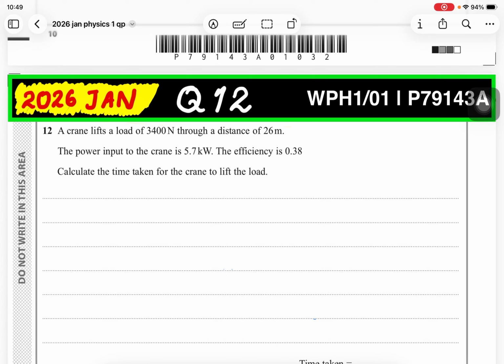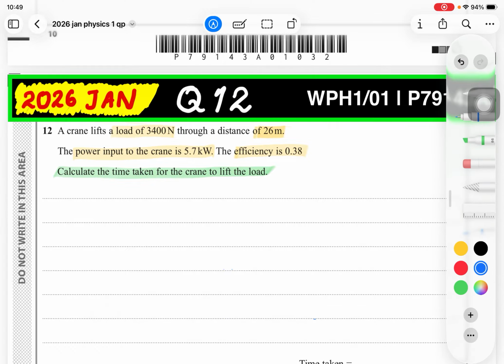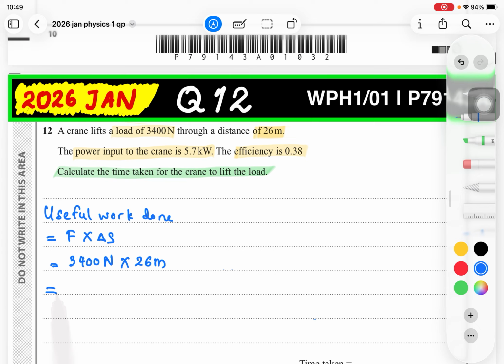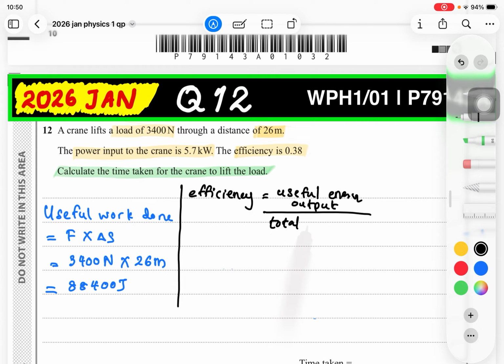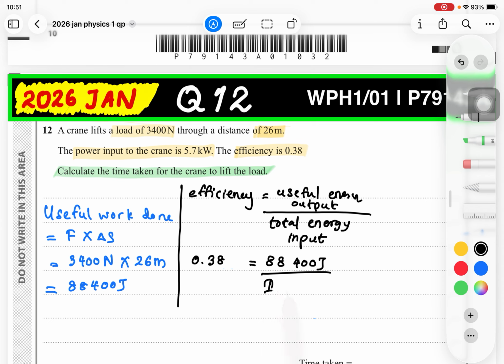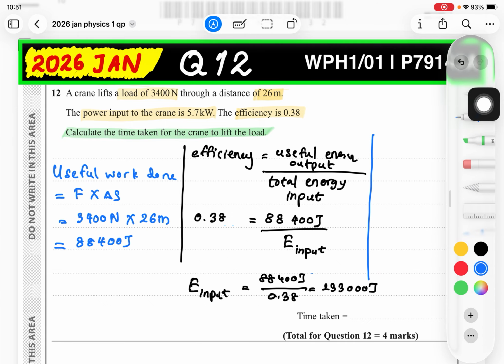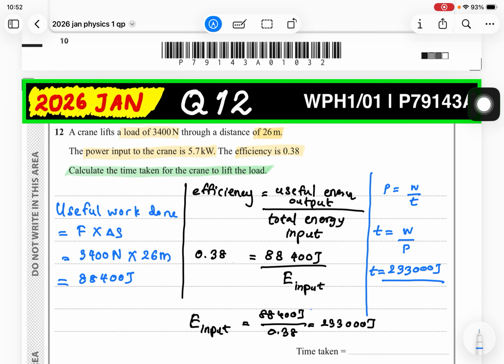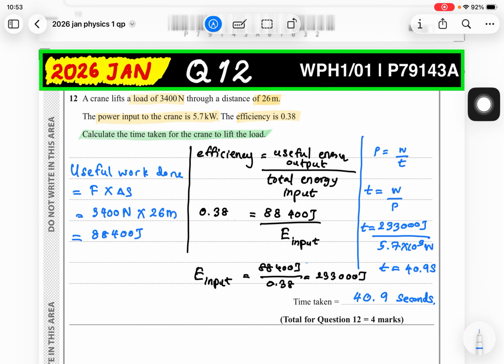WPH11/01 | P79143A | U1 Jan 2026 | Q12 Explained | Edexcel IAL Physics | Unit 1: Mechanics